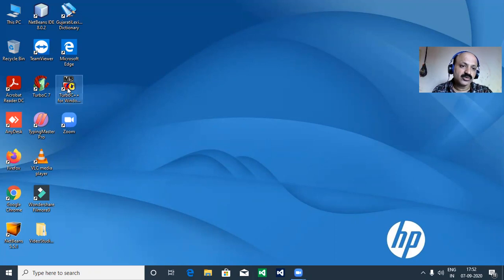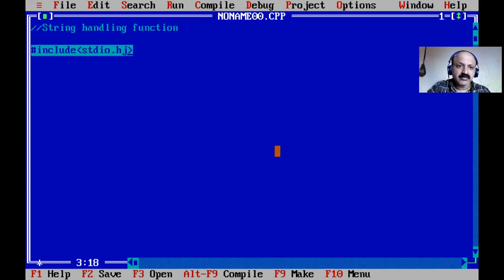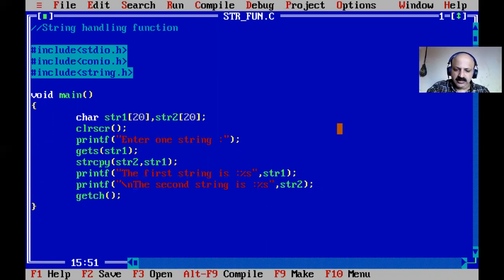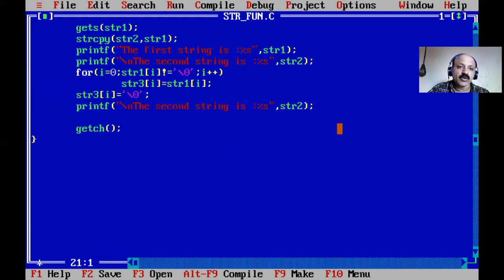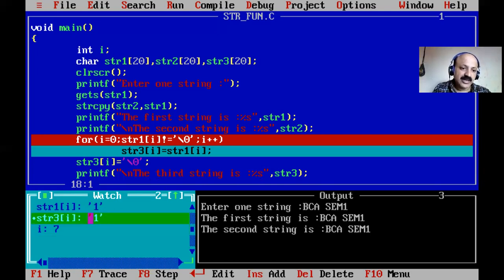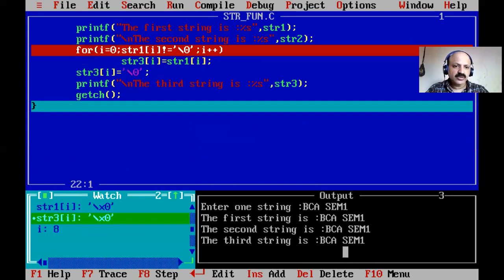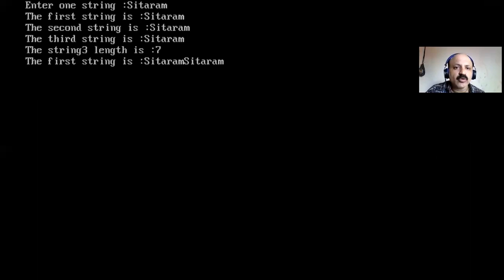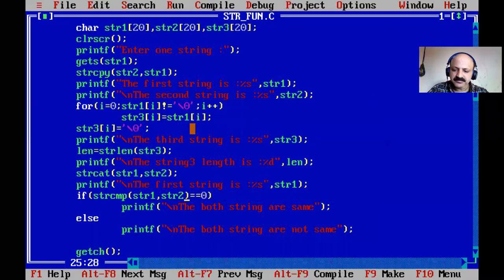String Handling Functions in C Programming Language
There five string handling function use in this video lecture like 1. strcpy()
syntax : strcpy(destination string,source string); Use of string copy one string to other string. 2. strcat() syntax :strcat(string1,string2); use of this function is two string concatenates 3. strlen() Syntax :strlen(string1) use of this function find the length of string. 4. strcmp() syntax strcmp(string1,string2); use of this function to compares two string. 5. strrev() syntax :strrev(string);
use of this function is reverse string.